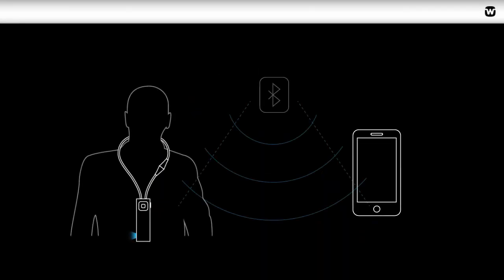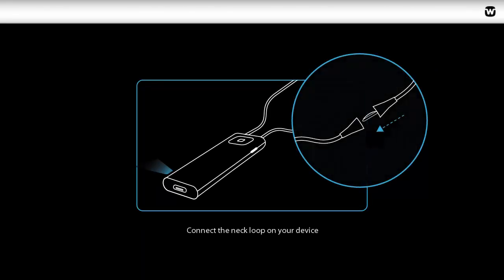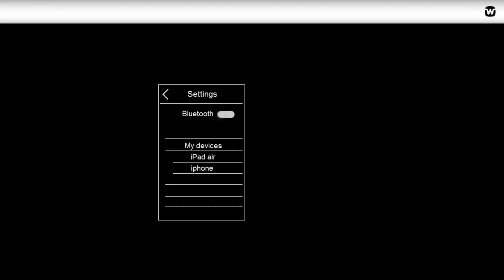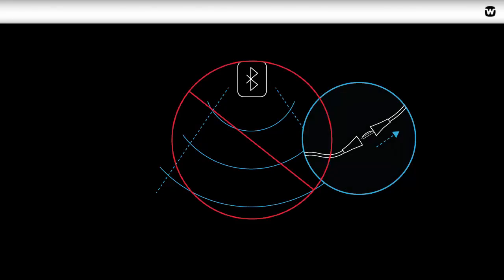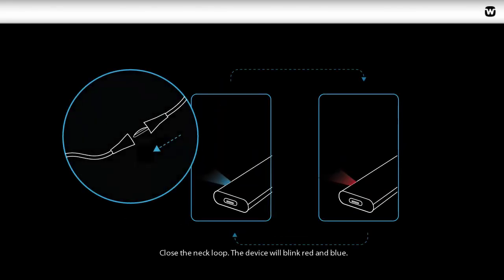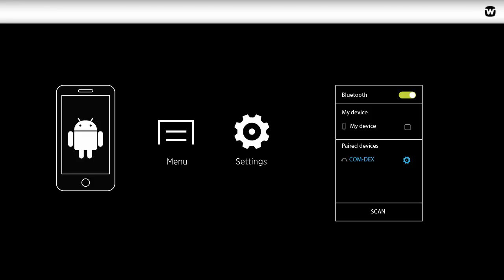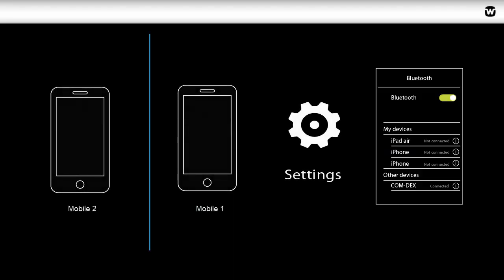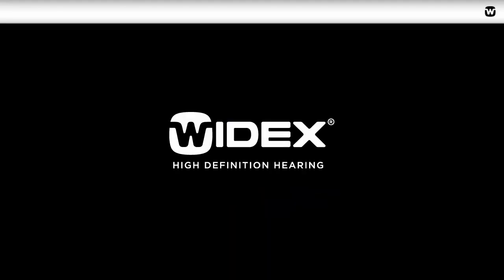COM-DEX tutorial: Bluetooth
Welcome to this tutorial on how to pair a COM-DEX with a mobile phone using the Bluetooth standard.